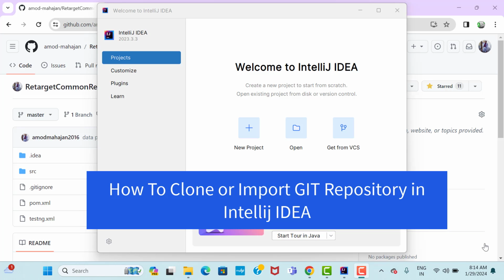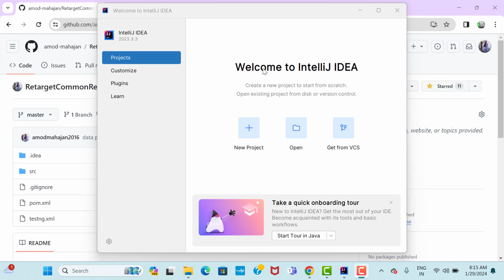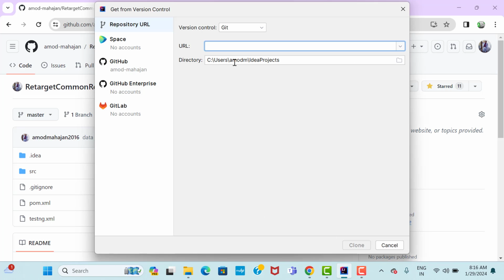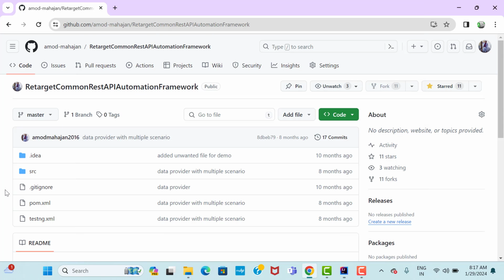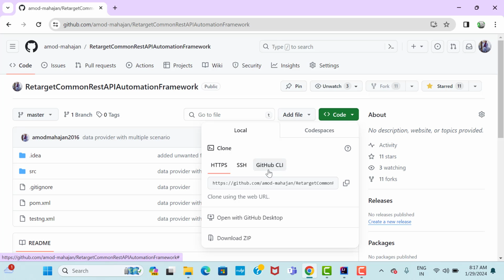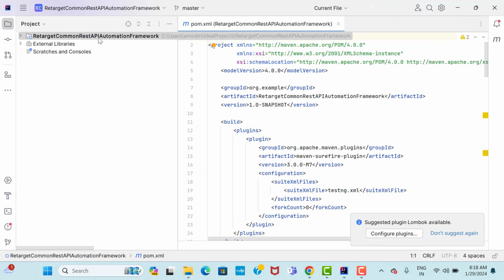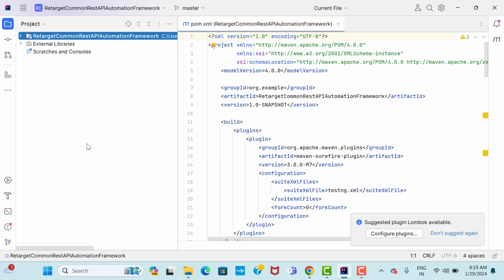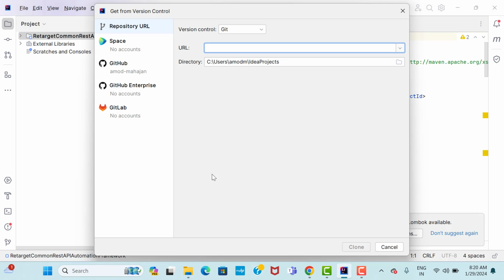Step-by-Step Guide: Cloning a Git Project in IntelliJ IDEA 2023 | Easy Setup Tutorial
Learn how to effortlessly clone a Git project in IntelliJ IDEA with our comprehensive guide. Follow these simple steps to integrate Git seamlessly into your IntelliJ workflow. Perfect for beginners and experienced developers alike, this tutorial ensures smooth project setup and collaboration. Start coding faster with our easy-to-follow instructions

You can use below GIT public repository for practice -